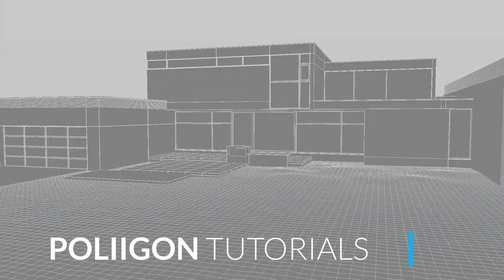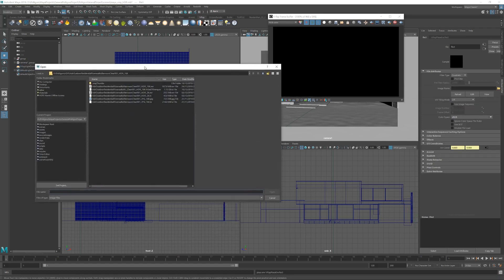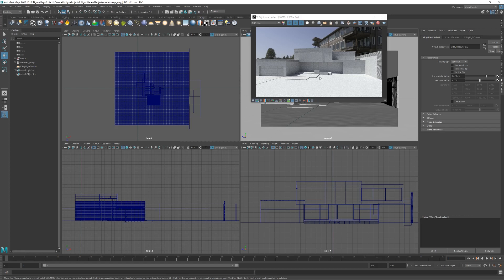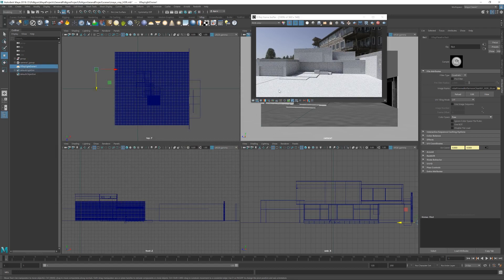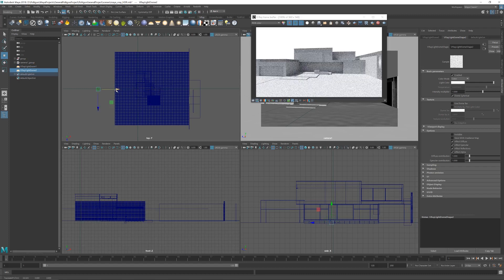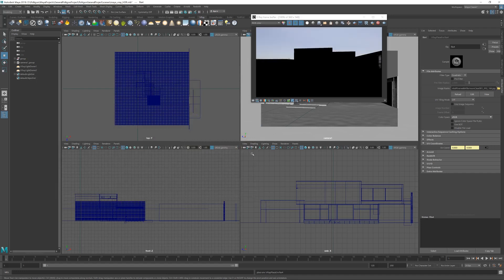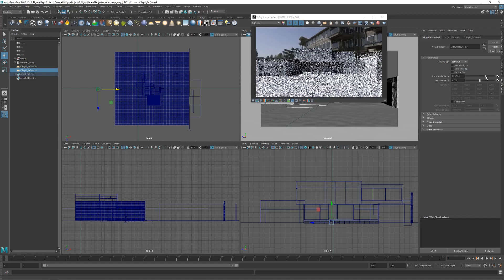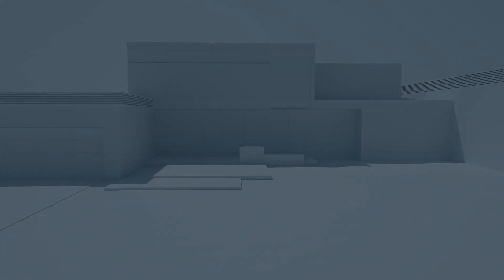Using Poliigon HDRs to light a scene in Maya with V-Ray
In this tutorial we will be exploring how to light a scene using a low resolution .exr with a high resolution .jpg as the background to limit resource usage and increase system responsiveness without compromising the quality of our finished render.